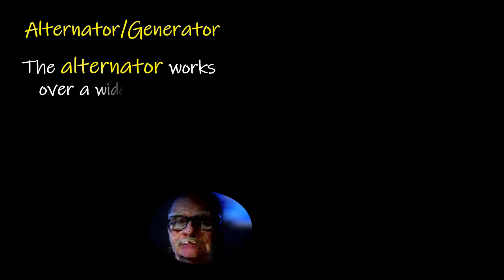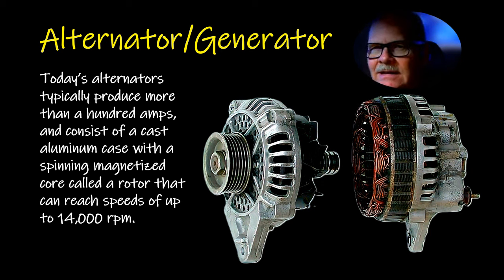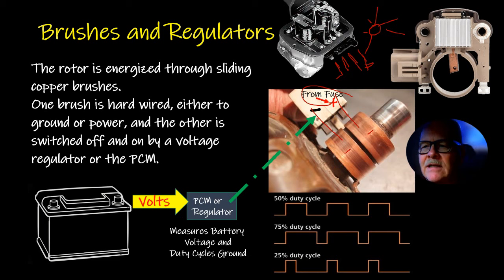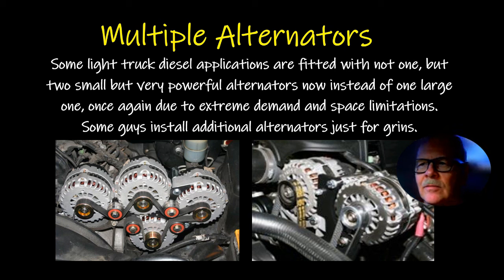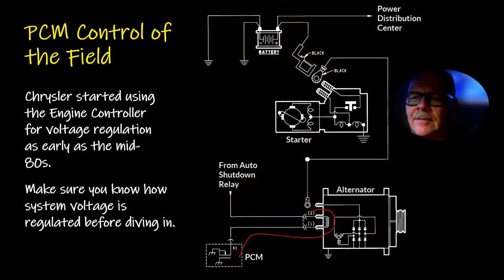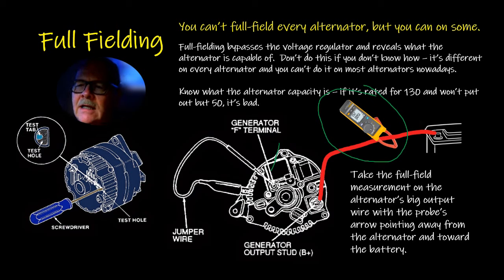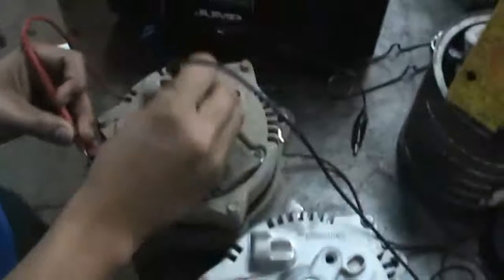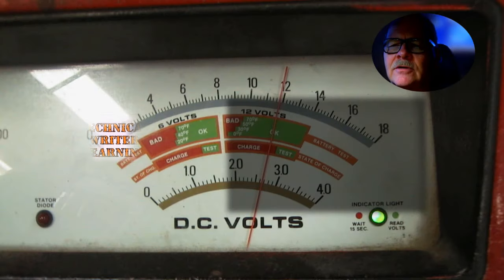Charging Systems and Testing